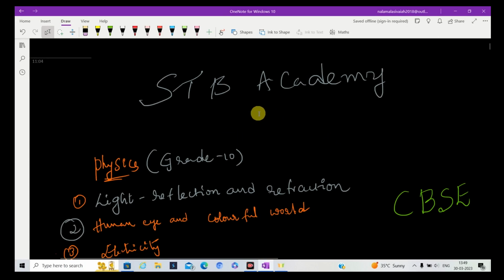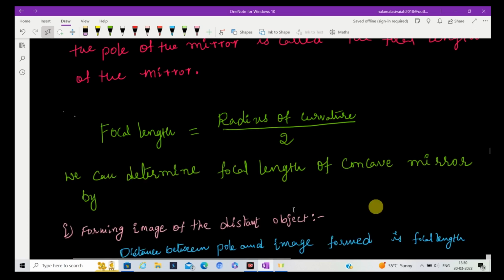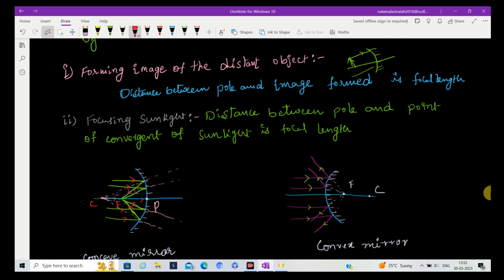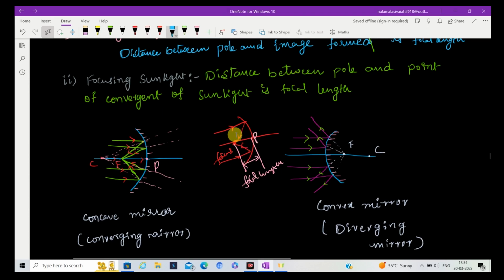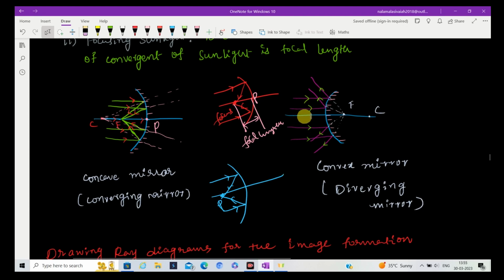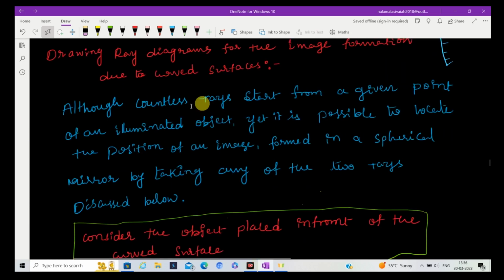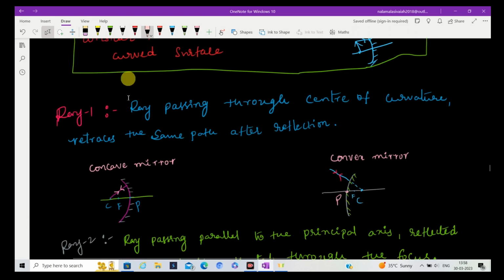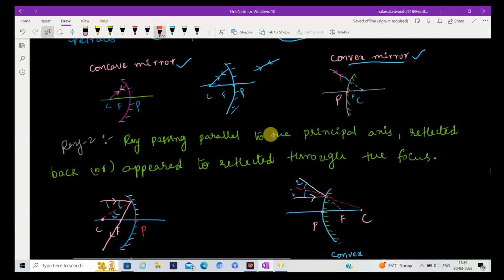CONCAVE AND CONVEX MIRRORS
IN THIS VIDEO WE WILL DISCUSS ABOUT RAY RULES OF CONCAVE AND CONVEX MIRROR